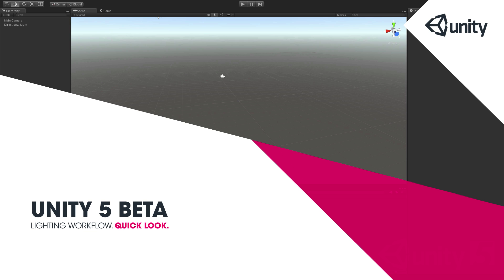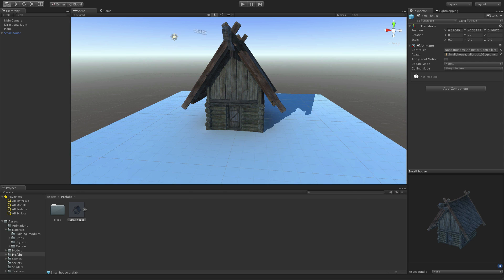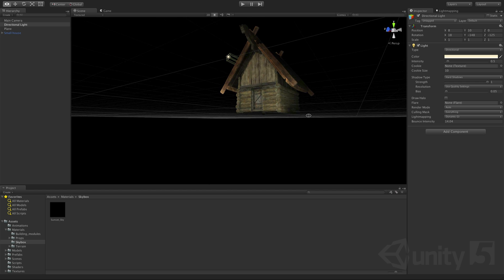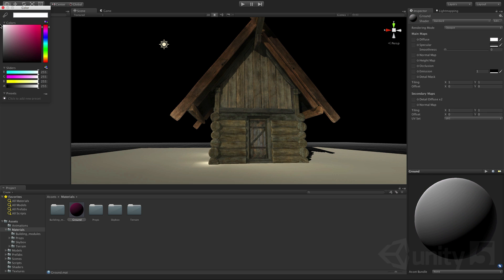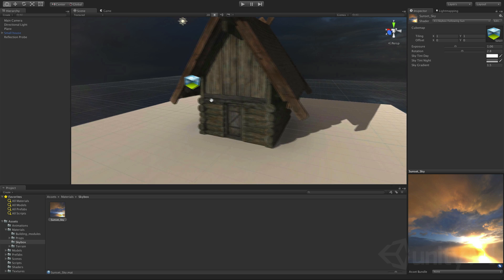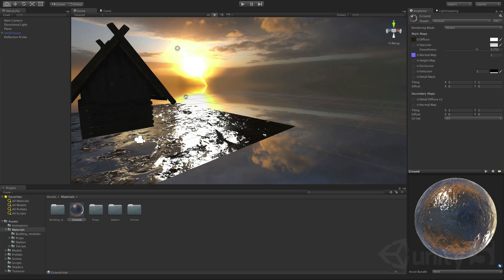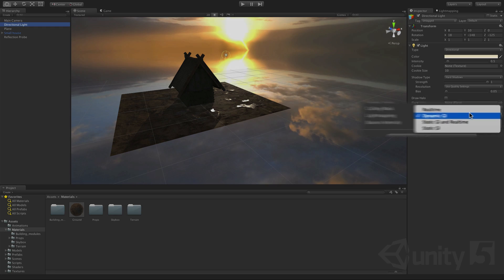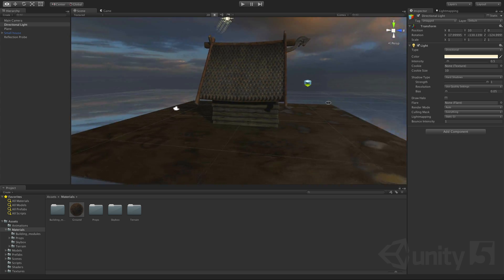Unity 5 beta - Lighting workflow quick look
A quick tour of the new lighting workflow in Unity 5, using dynamic lighting for desktop, console and hi-end mobile, as well as static lighting for lower performing platforms.